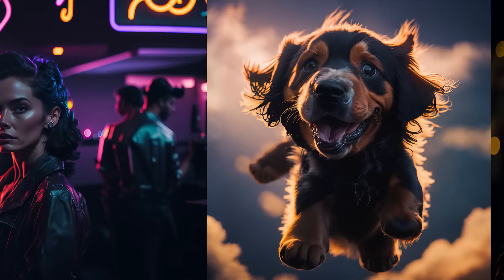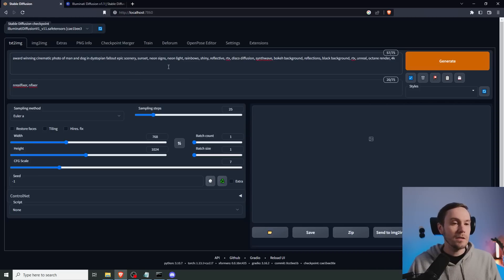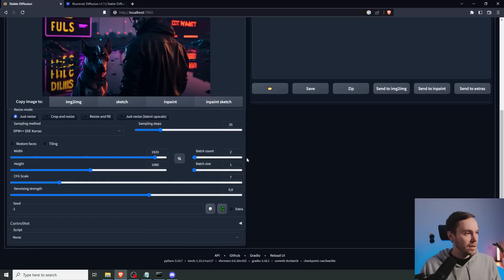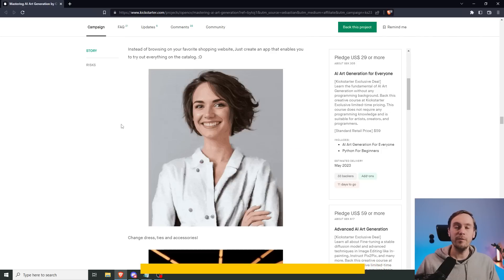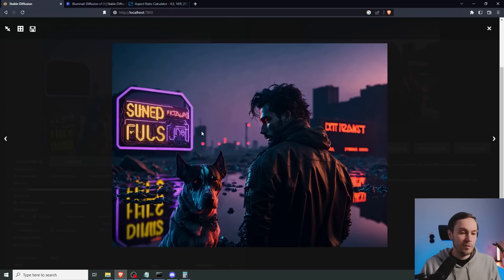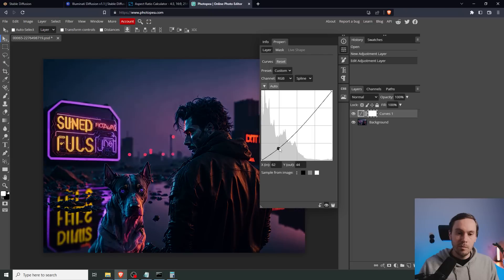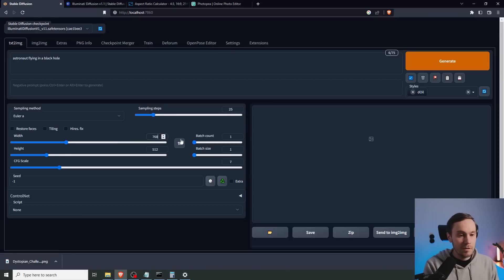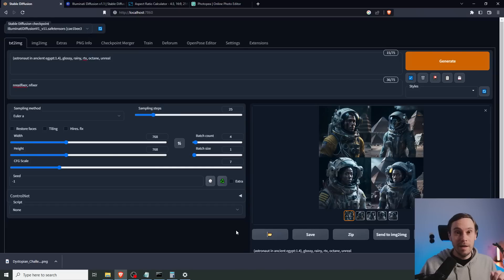Illuminati Model with Noise Offset & Weekly AI Art Challenge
In this Let's AI Paint episode, we'll partake in the weekly challenge and also look at the new Illuminati model. Video sponsor is OpenCV, check out their AI Courses on Kickstarter now

CHAPTERS
0:00 Dadjoke and Introduction
0:44 Illuminati model, embeddings and installation
1:37 Art Challenge with Illuminati: Part 1
6:09 OpenCV Video Sponsor
7:07 Art Challenge with Illuminati: Part 2
10:26 Finishing touches
12:30 Playing with Illuminati